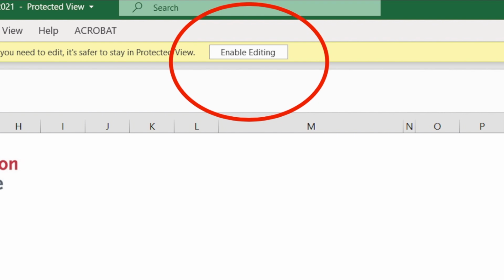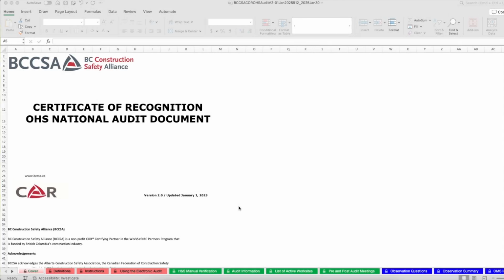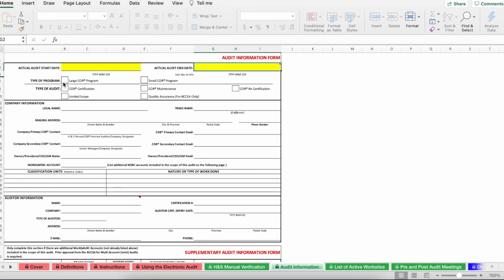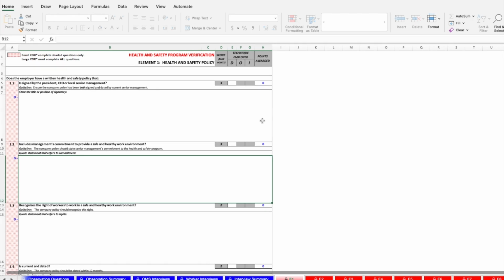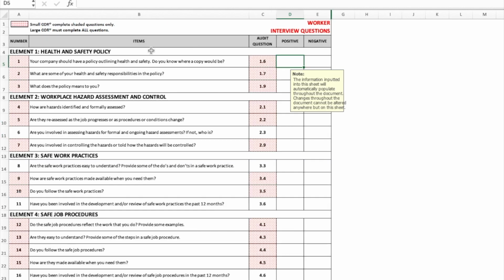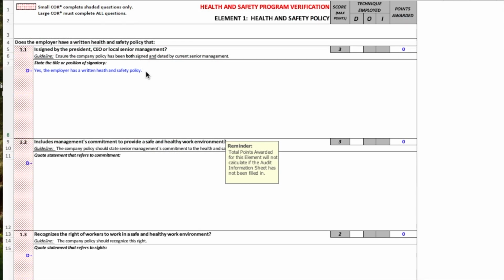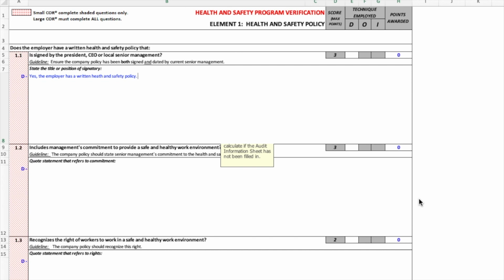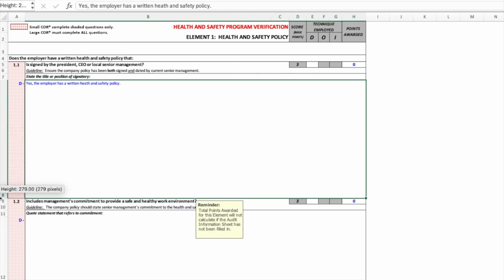Introduction to Using the BCCSA COR Auditing Document